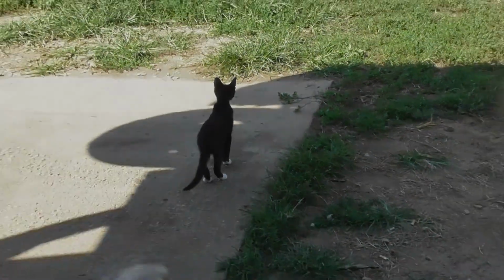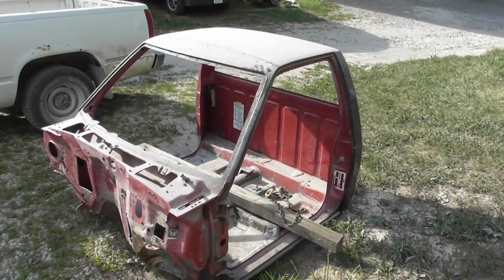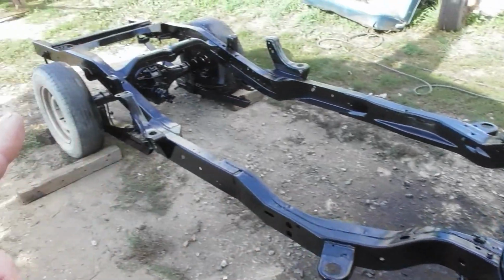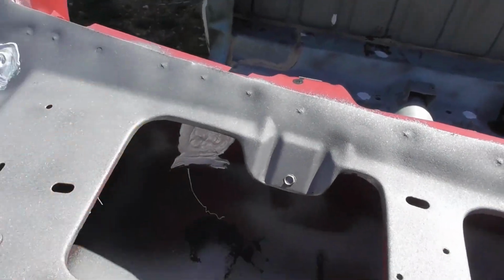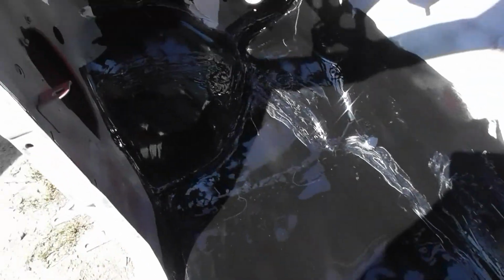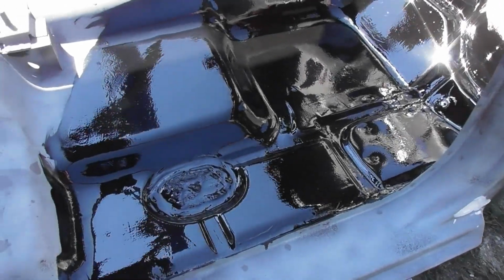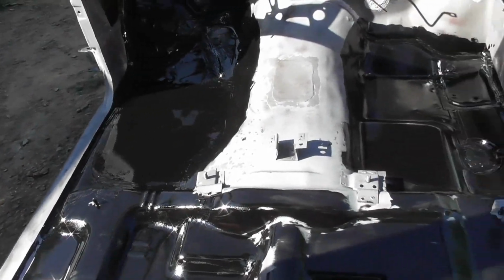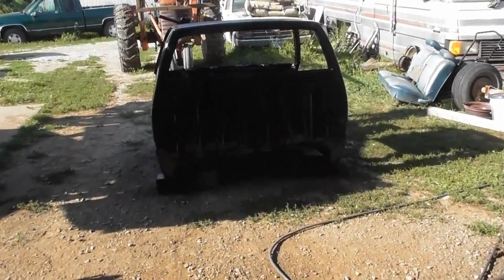Epic s-10 build sand blast & painted the cab and frame 406 sbc 4l80E build "project blackie 12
time to clean up the cab and frame, thats exactly what i did in this vid, its all been blasted, painted, seam sealed, and por15 applied. once its all nice and dried it will be put back together time.
this 1993 s10 aka "project blackie" is being built cheveefarmer style, from the weeds to the drag strip.
i am installing a 406 small block chevrolet engine backed by a 4l80E overdrive transmission,  and a rare factory 9" ford n case rear end. all were shown in previous vids, so check them out.  plans are to drive this truck to the track and drag race it, hitting the 9 second range is the goal, will it do it? watch and see LOL
follow along as i go through the process of transforming it from a 310,000 mile plus daily driver into a lean mean drag racing machine
similar years of these chevy / gmc s15 compact pickup trucks are 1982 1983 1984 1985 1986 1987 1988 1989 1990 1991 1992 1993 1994 models are baja cameo el top gun sst Gypsy Magic durango zr2 sonoma s-15  blazer jimmy scyclone gt v8 swap conversion sport, short and long bed extended cab 4x4 tahoe base.